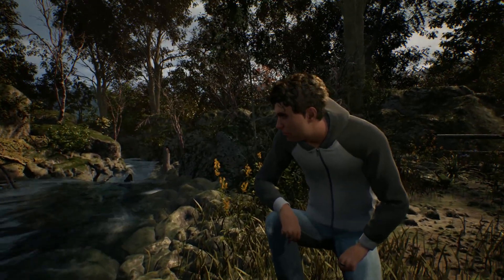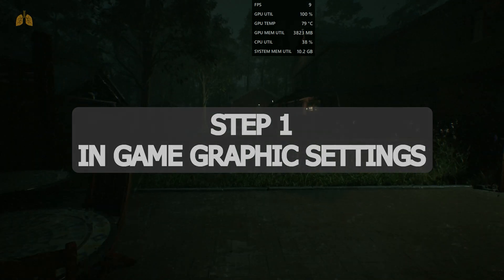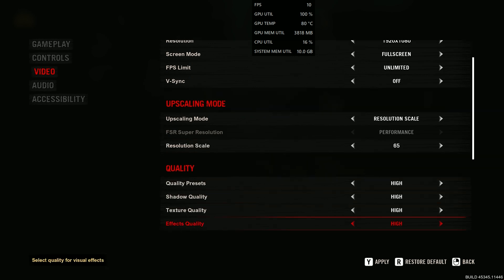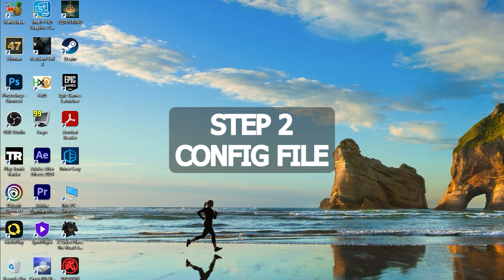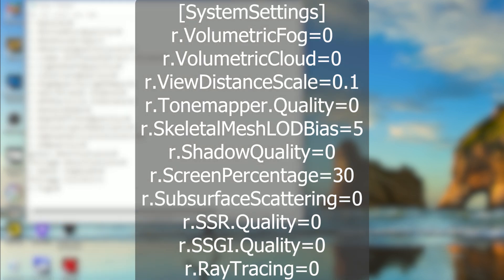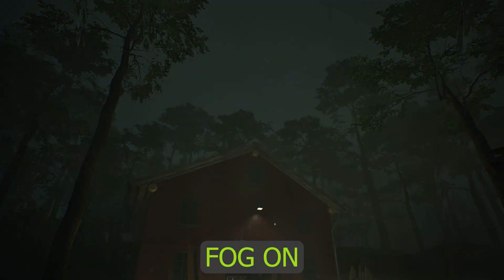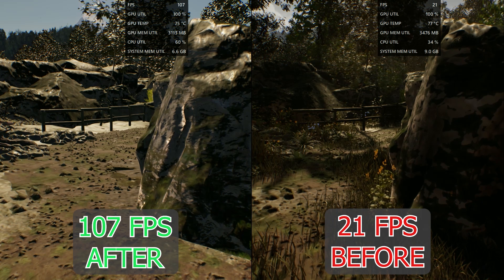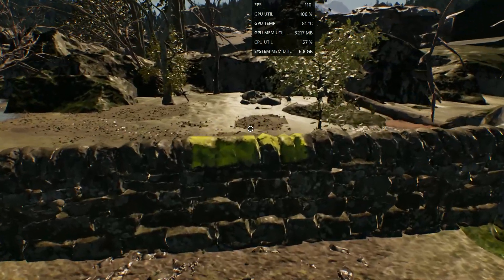A Quiet Place: The Road Ahead FPS Boost Guide For Low End PCs | 400% FPS Boost In Some Scenes.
Hello guys and welcome to another amazing FPS boost guide. Today I'm going to show you how you can boost FPS in a quiet place the road ahead. This game uses unreal engine 5 which means you can easily tweak the config file and boost the FPS. Whatever you need is in the video. So without wasting any of your time let's get to the video.

Step 2 commands:
[SystemSettings]
r.VolumetricFog=0
r.VolumetricCloud=0
r.ViewDistanceScale=0.1
r.Tonemapper.Quality=0
r.SkeletalMeshLODBias=5
r.ShadowQuality=0
r.ScreenPercentage=30
r.SubsurfaceScattering=0
r.SSR.Quality=0
r.SSGI.Quality=0
r.RayTracing=0
r.Nanite=0
r.MotionBlurQuality=0
r.MaxAnisotropy=1
r.MaterialQualityLevel=0
r.Lumen.DiffuseIndirect.Allow=0
r.LightShaftQuality=0
r.LensFlareQuality=0
r.HighQualityLightMaps=0
r.HairStrands.Enable=0
r.GPUParticle.Simulate=0
r.DetailMode=0
r.DepthOfFieldQuality=0
r.AnisotropicMaterials=0
r.AmbientOcclusionLevels=0
r.AOQuality=0
grass.densityScale=0
foliage.DensityScale=0
r.Water.Enabled=0
foliage.CullAll=1
r.Fog=0

Timestamps:
00:00 intro
00:30 in game graphic settings
01:28 config file
02:14 comparison
02:58 outro